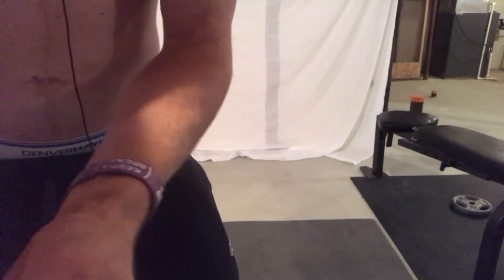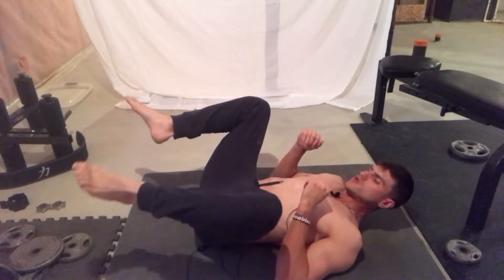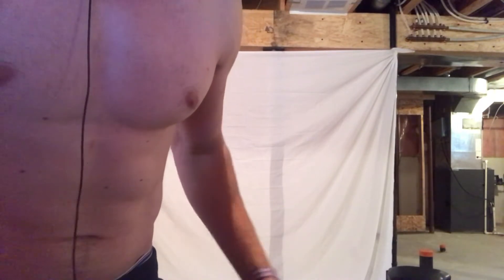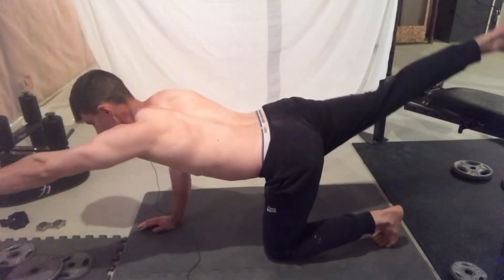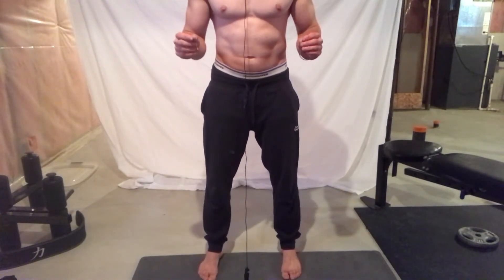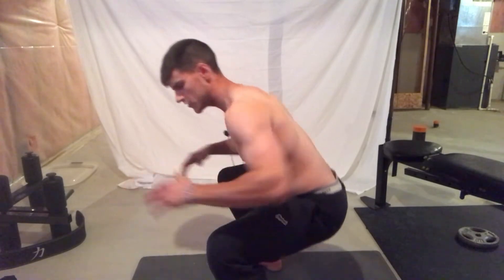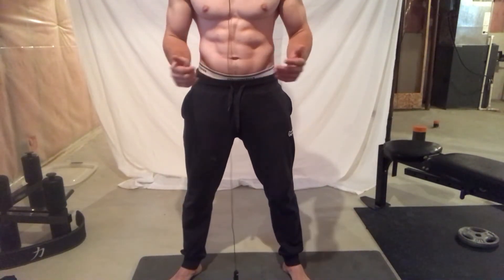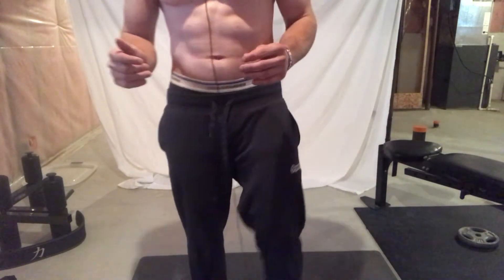Pelvic floor exercises for women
Pelvic floor exercises for women. Here in this video i talk about Pelvic floor exercises for women.

Amazon Products:
Steel hand grippers
Resistance Bands
Ab wheel rollout
My Iphone/Camera Tripod
Whey Protein
FitBit Tracker
Gaming Laptop
Gym Bag
Chuck Taylor Allstar low heel
Chuck Taylor Allstar high heel
Weight lifting straps
Weightlifting Chalk
Gym shorts
Power Rack
Exercise mats
Tennis ball
Foam roller
Heat packs
Thera cane
Jump Rope
100lbs of adjustable dumbbells 5-50lbs
Battle rope
Weighted AB Vest
Pullup bar
L-ysine supplement for cold sores
Oxi pads for acne
Body1 for fast nail growth
Biotin for fast nail growth
Nail cream by londontown
Ankle Weights 0.5lbs/1lb/1.5lbs/2lbs/3lbs/4lbs/5lbs
10lb medicine ball
A535 for muscle relieve
Epson Salts 5lb bag
Lip balm moisturizer with shea butter
Ultra lip moisturizing balm
Apple Cider Vinegar
Sunflower Oil
Coconut Oil
Medicine Ball
Fruit fly strip
Strong band aids